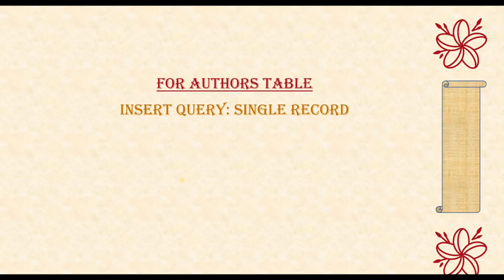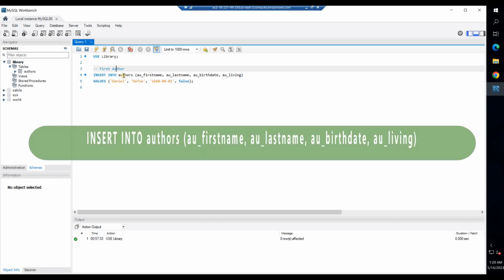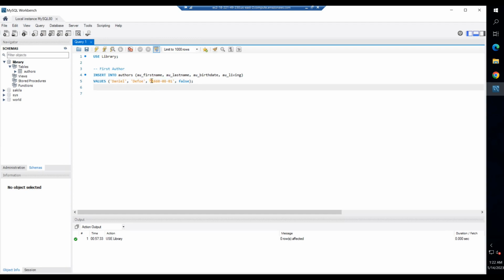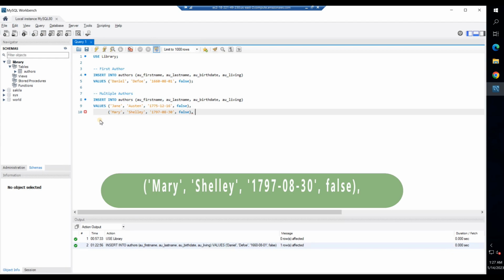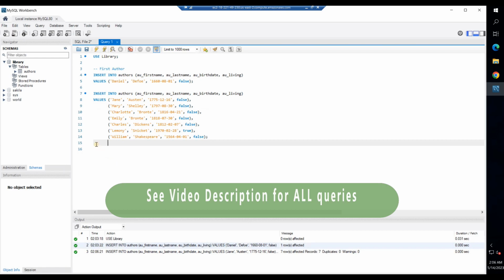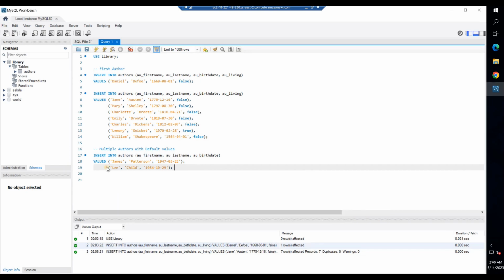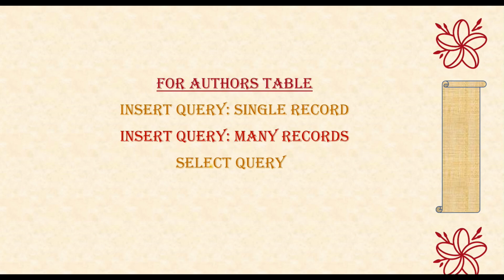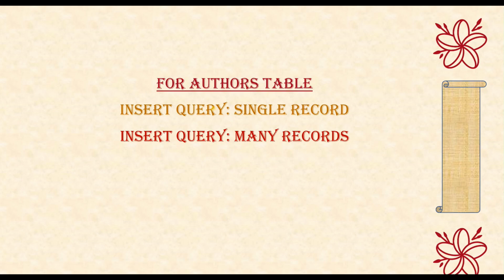Data Analysis By Doing Lab: MySQL Insert Records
This is an episode of the educational video series 'Projects By Doing' wherein you can learn Data Analysis by following along with an experienced Data Analyst.

In this video we show how to insert records into a table. Furthermore, see how to insert one record at a time, and also multiple records with one query.

Write in a comment of what you liked and how we can improve!

The Queries Run in this session:

use library;

-- First Author
INSERT INTO authors (au_firstname, au_lastname, au_birthdate, au_living)
VALUES ('Daniel', 'Defoe', '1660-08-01', false);

-- Multiple Authors
VALUES ('Jane', 'Austen', '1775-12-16', false),
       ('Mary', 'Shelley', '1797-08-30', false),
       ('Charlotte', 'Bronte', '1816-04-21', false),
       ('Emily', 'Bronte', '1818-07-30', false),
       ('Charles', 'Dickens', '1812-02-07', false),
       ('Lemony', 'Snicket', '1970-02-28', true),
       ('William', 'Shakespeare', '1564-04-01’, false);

-- Multiple Authors with Default values
INSERT INTO authors (au_firstname, au_lastname, au_birthdate)
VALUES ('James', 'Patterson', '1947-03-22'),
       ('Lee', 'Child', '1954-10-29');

-- SELECT query
SELECT * FROM authors;